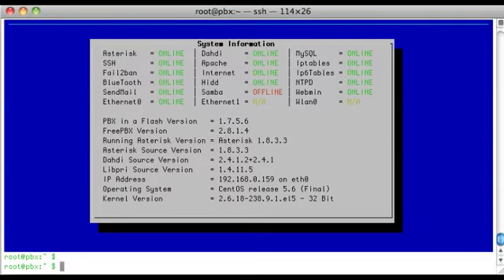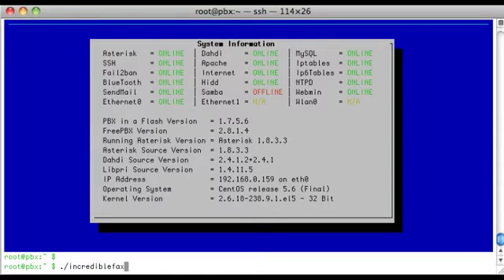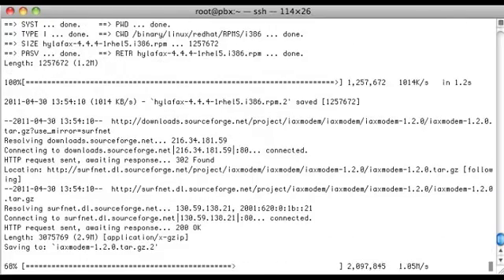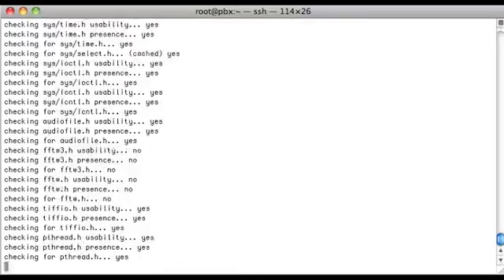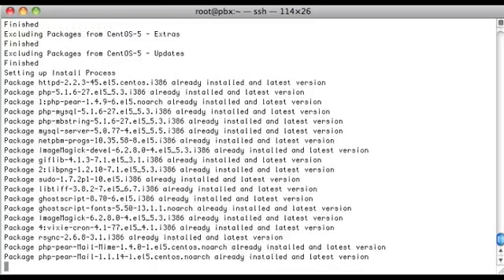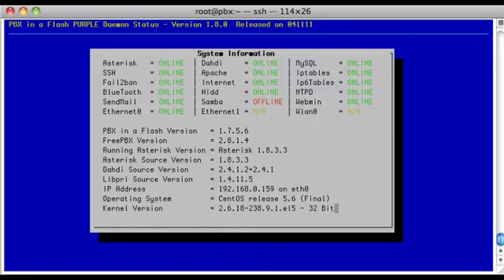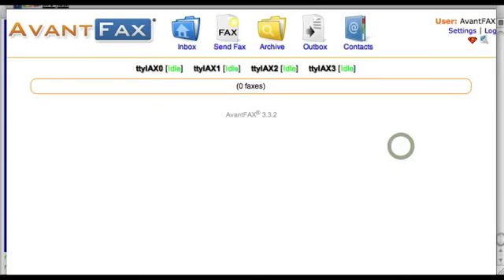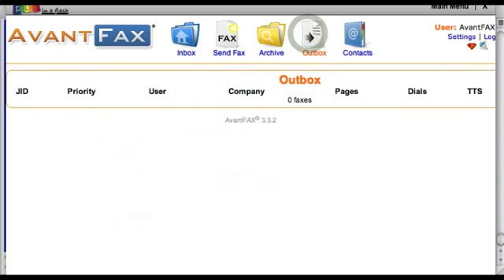Incredible Fax for Incredible PBX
This clip shows you how to add HylaFax, AvantFax, and IAXmodem to your Incredible PBX 1.8 installation.